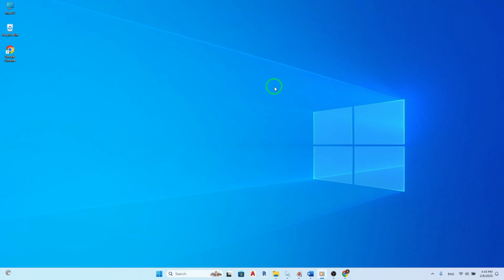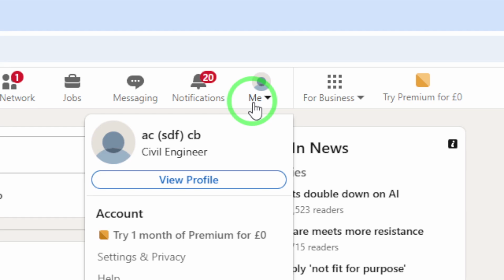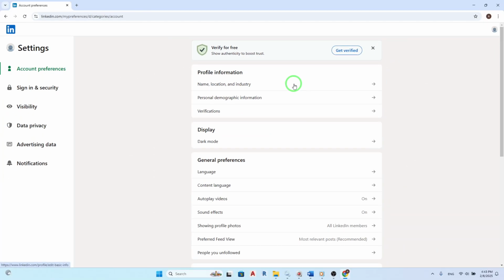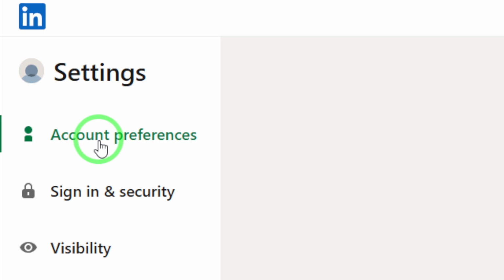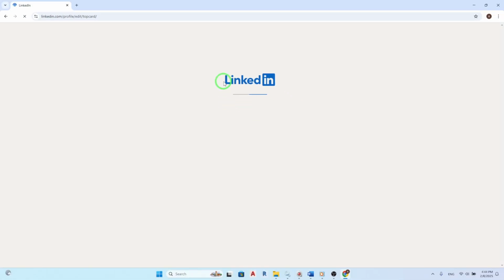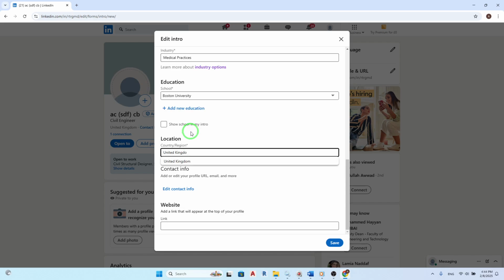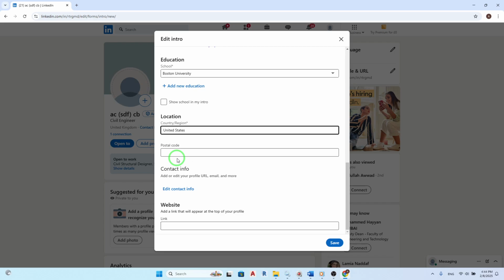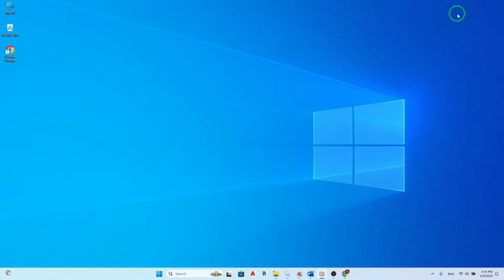How To Change Your City On LinkedIn On PC (New Update)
Learn how to quickly update your LinkedIn location on PC with the new update! This video walks you through the simple steps to change your city and keep your profile current.

2. Click on the Me icon at the top right corner

3. Enter to Settings & Privacy

4. Then Account preferences

5. Under Profile information, click on Name, location, and industry

6. Under Location, change your City

7. Click Save

Timeline:
00:00 Start
00:12 How to do it
01:05 End